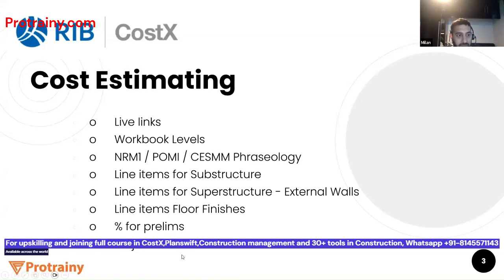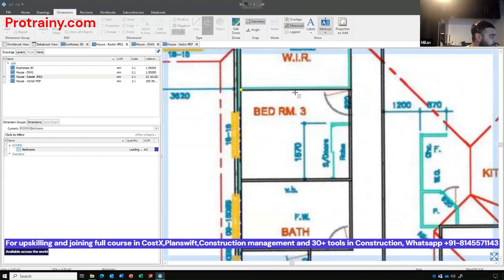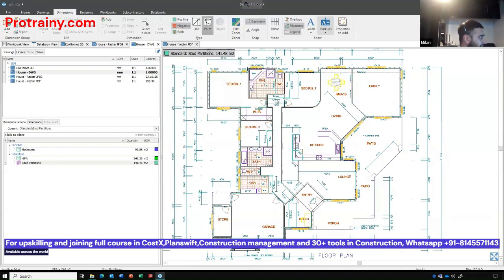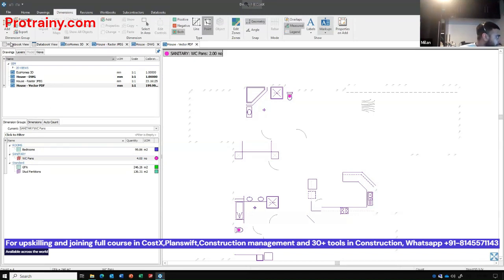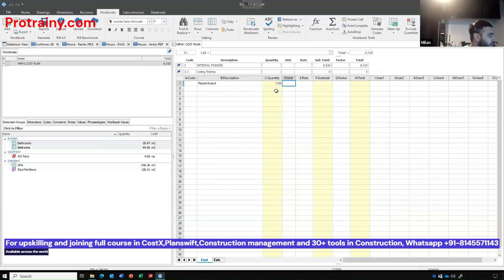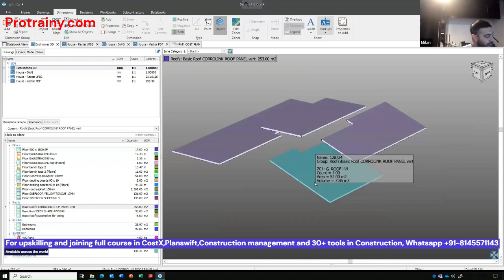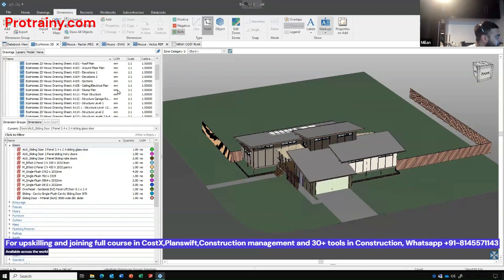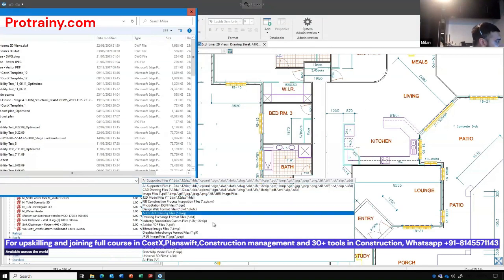CostX Free Workshop | Quantity Takeoff & Estimation Demo | PROTRAINY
Join this in-depth, interactive CostX workshop by PROTRAINY, focusing on quantity takeoff, cost estimation, and practical applications for civil engineering and construction professionals. Watch a step-by-step demonstration of CostX’s core tools—from importing and calibrating drawings (PDF, DWG, Revit, SketchUp, 3D models) to measuring areas, lengths, custom quantities, counts, and linking estimates directly to BIM models. Learn how to streamline workflows, isolate drawing layers, automate counts, and generate comprehensive cost plans, with live 3D measurement examples and advice on using CostX globally (NRM1, POMI, SESM standards).

✅ What you’ll learn:
1- Interactive demo of drawing import, scale calibration, and measurement in CostX
2- How to quickly generate, adjust, and label area/quantity takeoffs from 2D/3D plans
3- Setting up cost estimates, rate application, and live links between drawings and estimates
4- Powerful BIM integration for 3D measurement, object mapping, and collaborative review
5- Who uses CostX: quantity surveyors, cost consultants, contractors, and subcontractors

Accelerate Quantity Surveying with CostX | QS Tools & Practical Insights | PROTRAINY